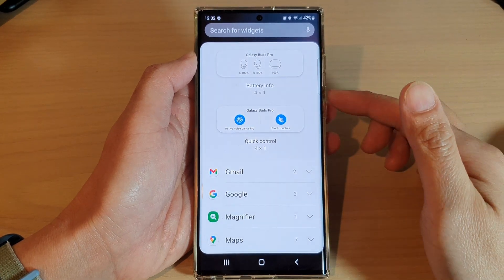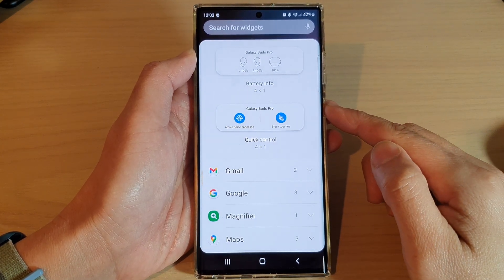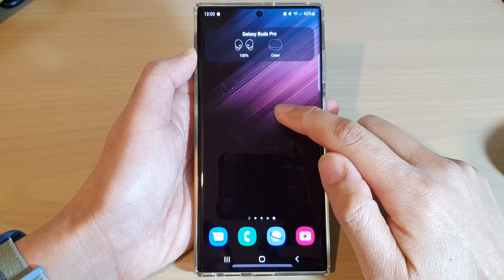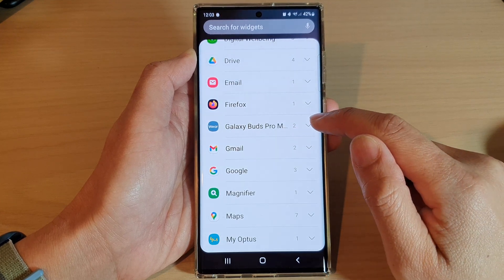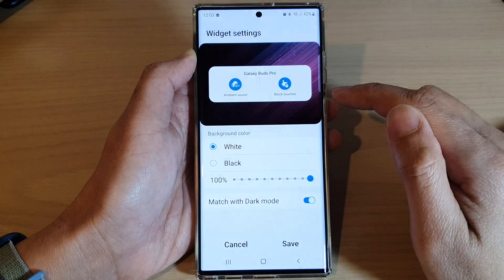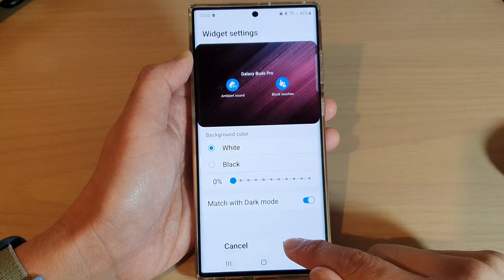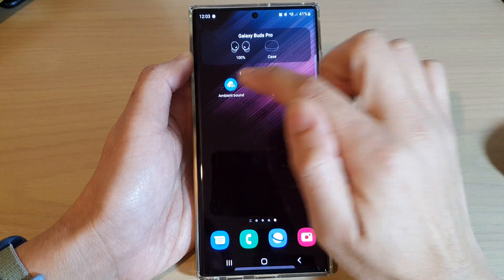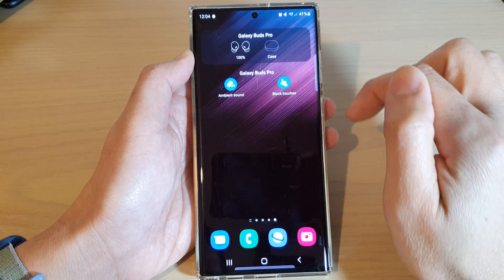Galaxy S22/S22+/Ultra: How to Add Galaxy Buds Pro Quick Control Widget To The Home Screen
Learn how you can add Galaxy Buds Pro quick control widget to the home screen on the Samsung Galaxy S22 / S22+ / S22 Ultra.